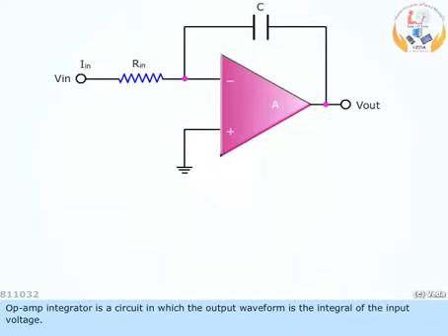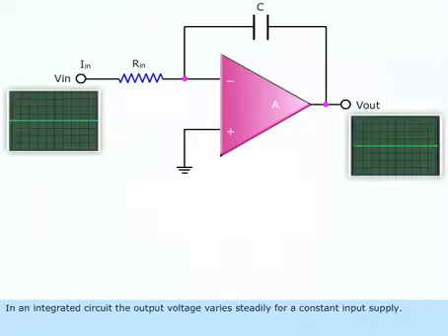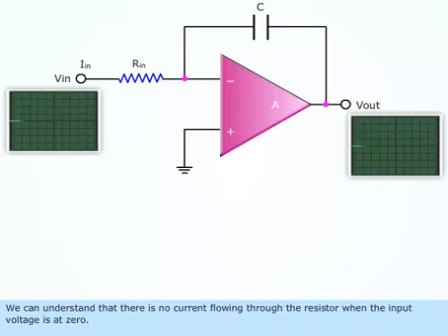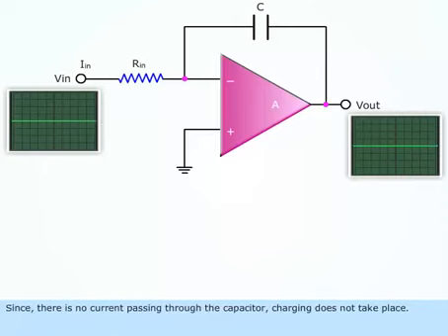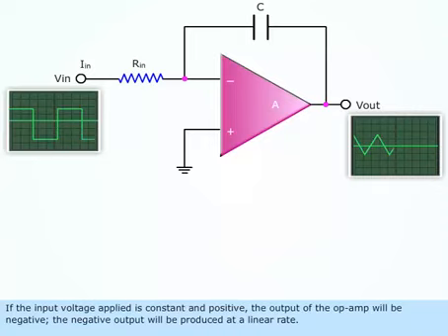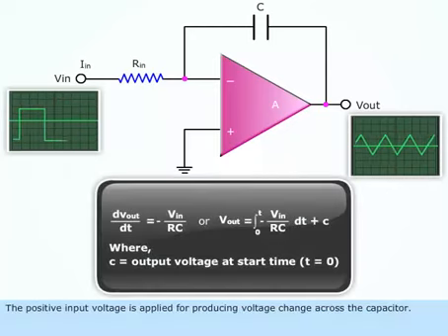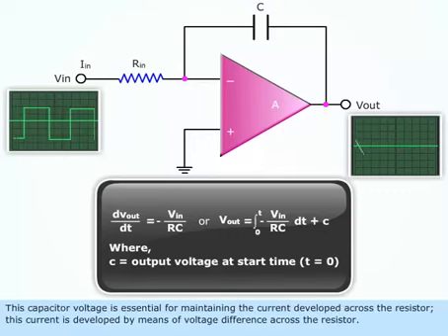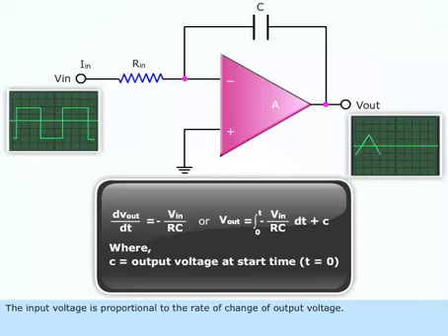Integrator OP amp